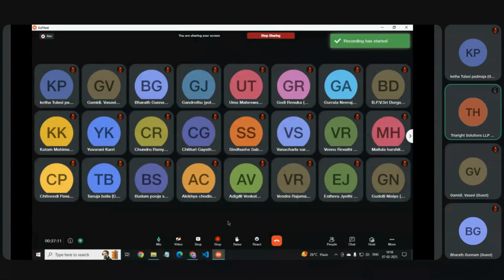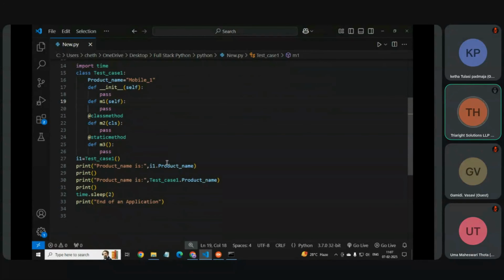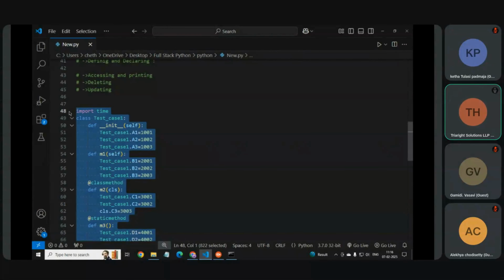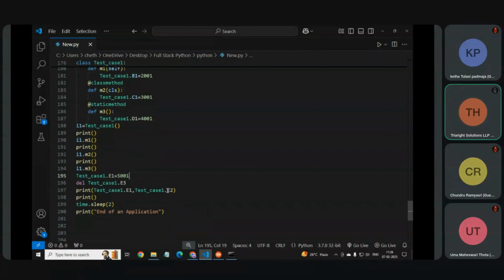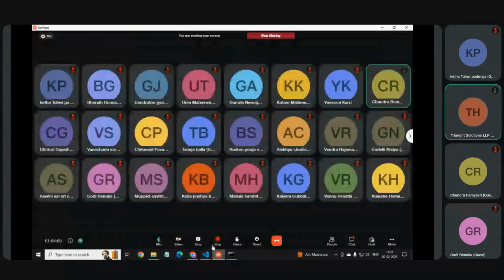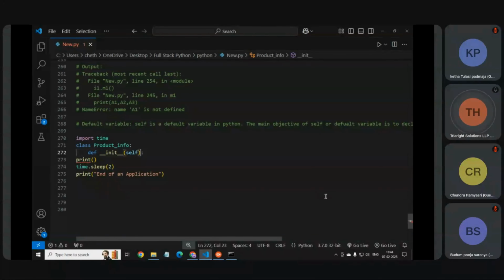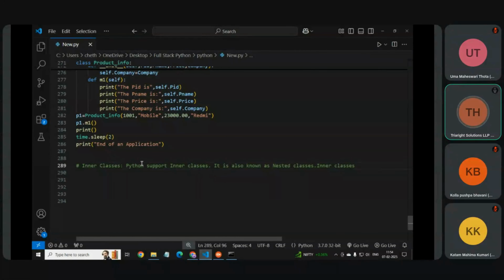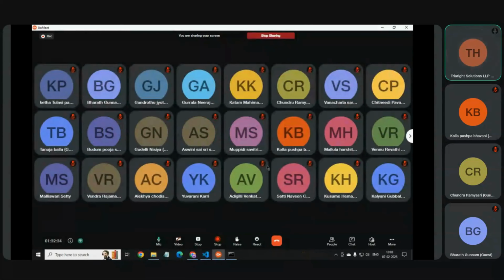Python Class: (07/02/2025) Learn Python Programming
Welcome to this Python programming class! Whether you're a beginner or looking to refresh your coding skills, this video will help you master Python step by step